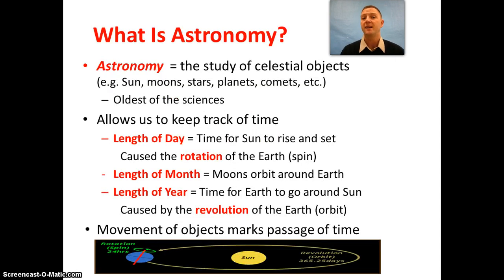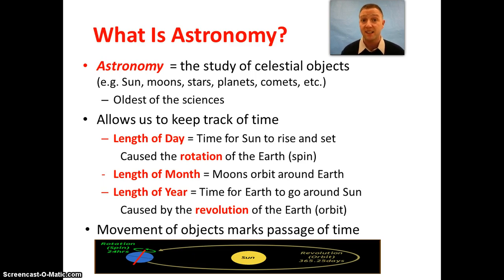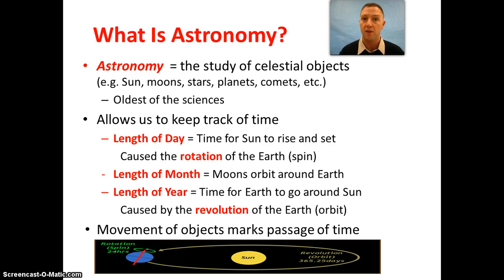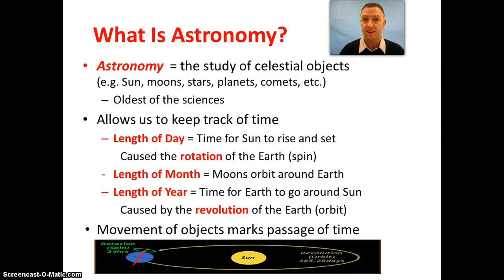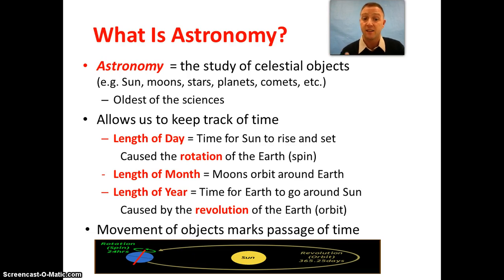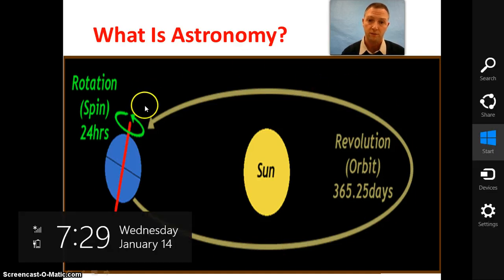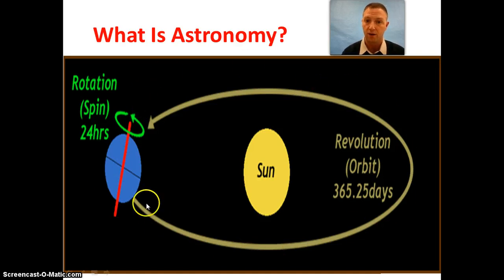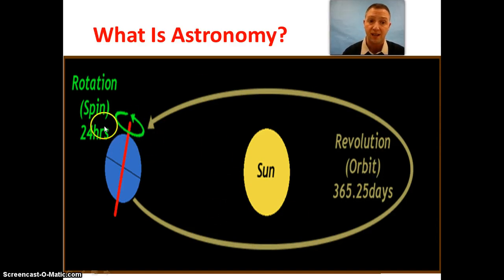Gr7 U6 V1 Astronomy Final 2